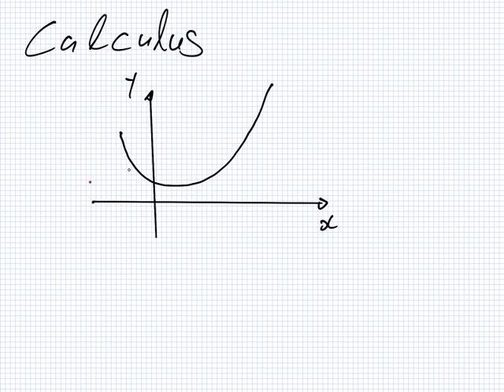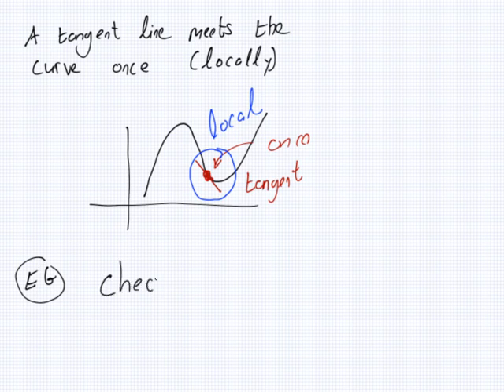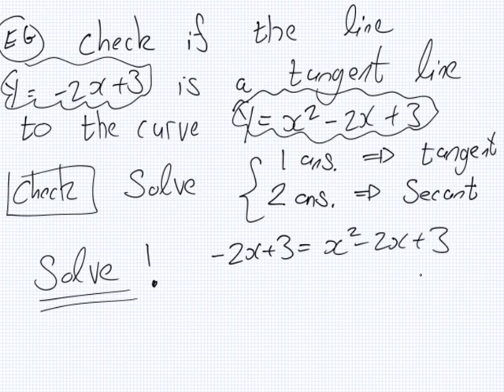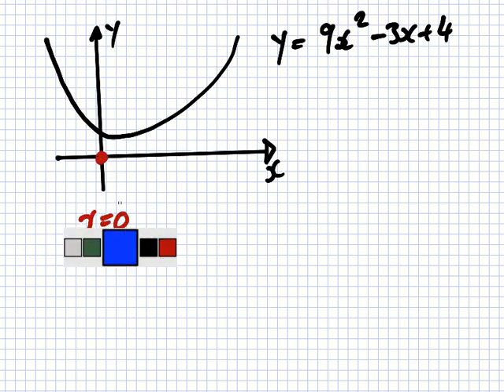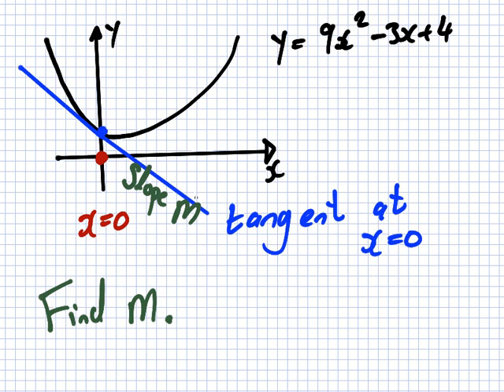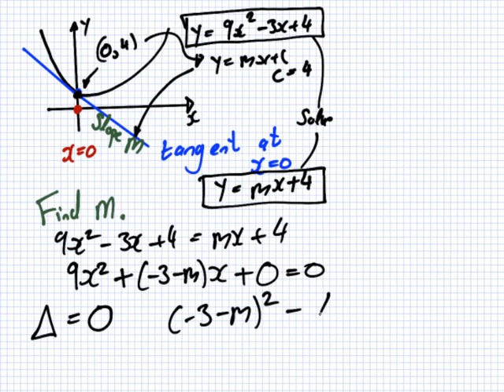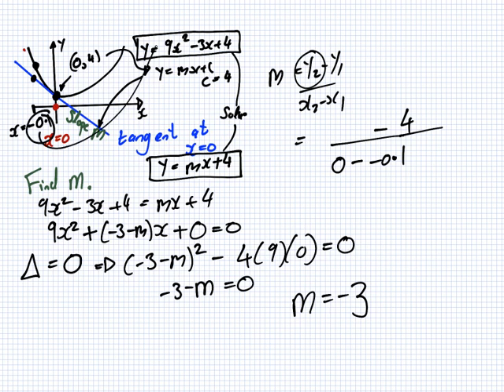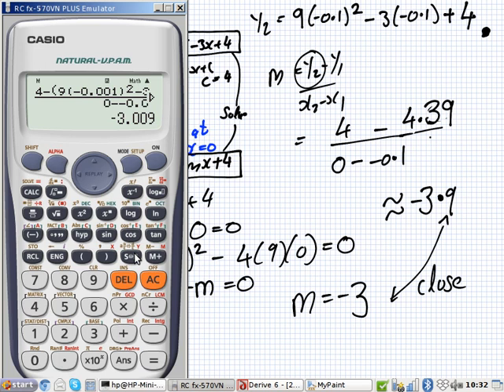Mathematics | Calculus | Tangents and Secants | Lesson | Mon 13 Nov 2017 10:11:42 AM GMT